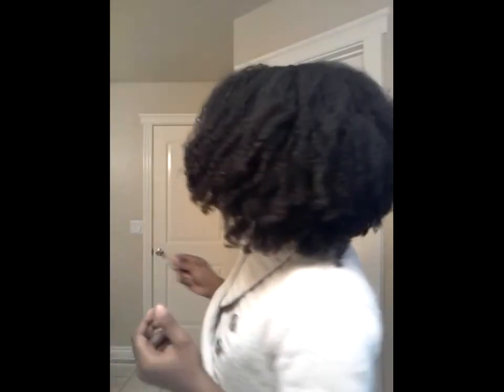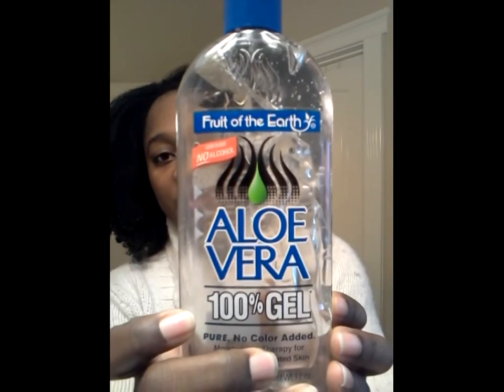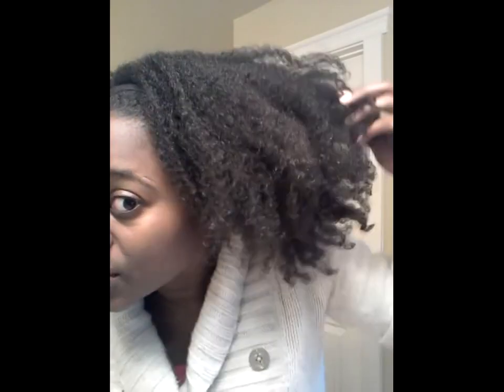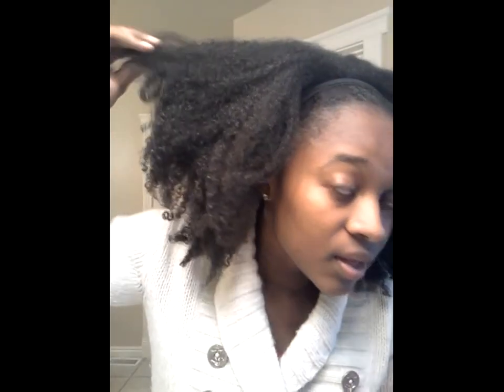Heat Damage???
In this video, I'm giving an update on my hair and showing that it reverted back normally after I washed and conditioned. No heat damage.